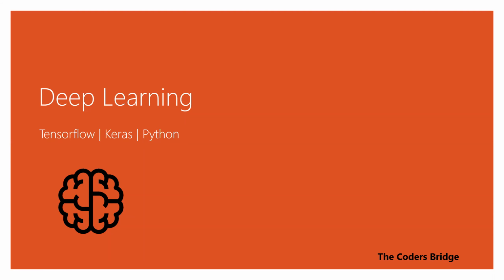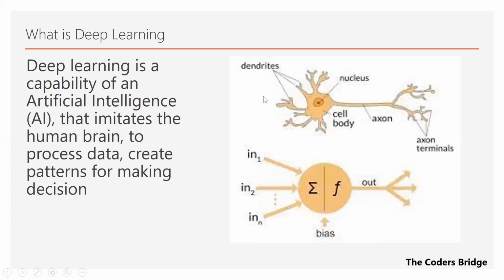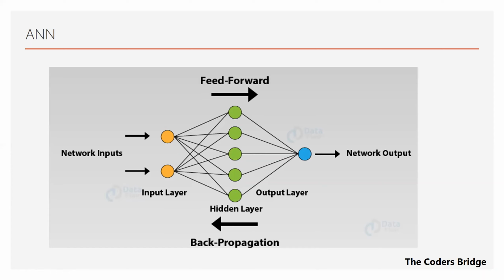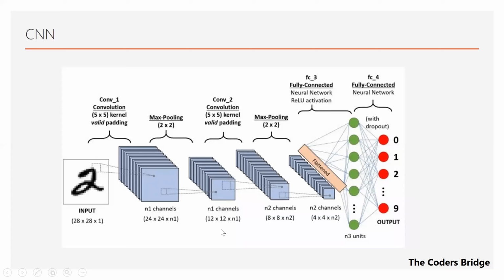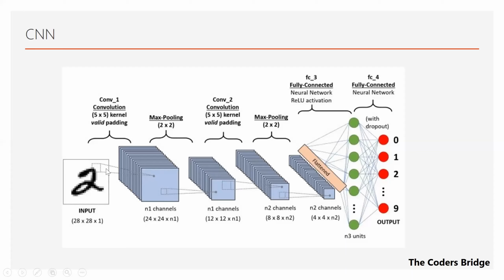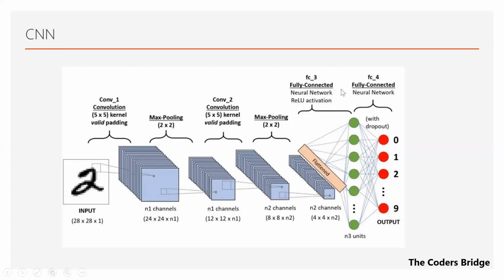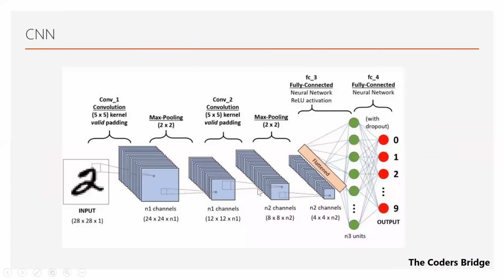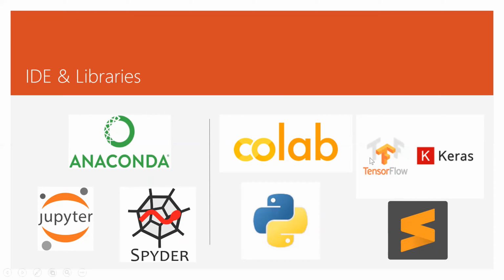Introduction | Deep Learning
Hey Techies!

In this playlist we will be learning Deep Learning technique

We will be seeing:

1) What is Deep Learning
2) Why it is used
3) Types of Deep learning techniques
4) IDE's & Libraries used

Keep Coding Keep Growing